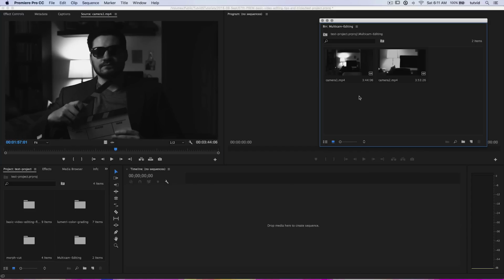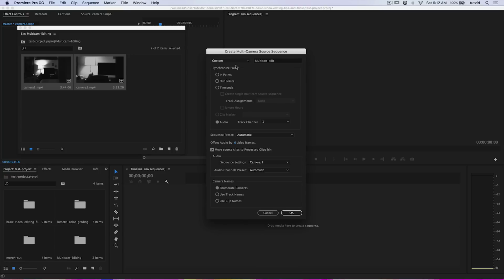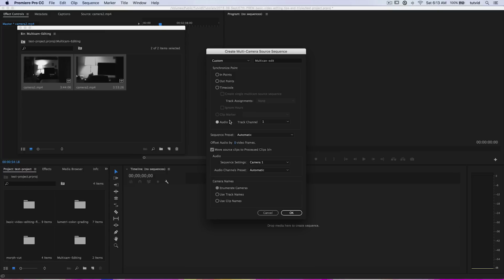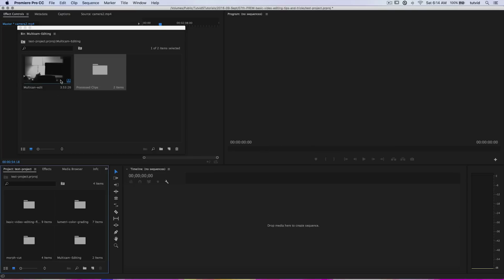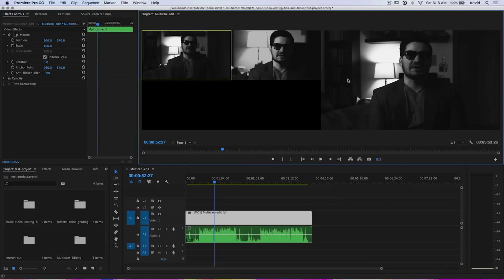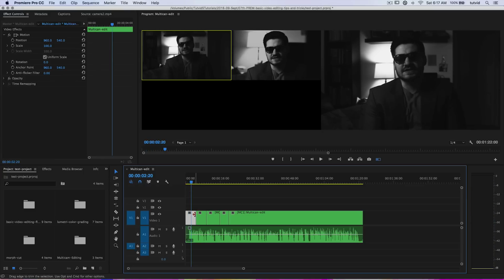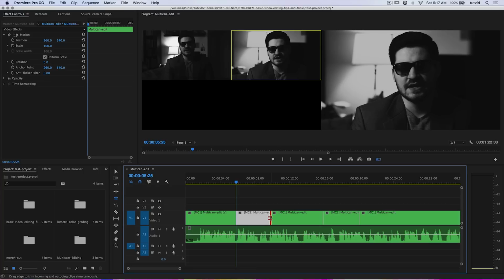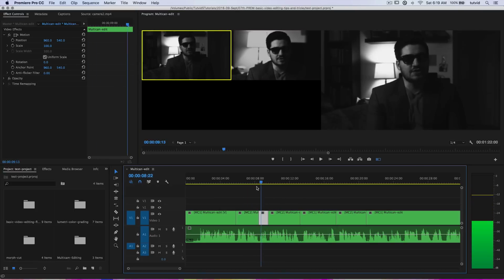Multicam Editing in Premiere Pro CC Tutorial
How to use Multicam editing in Premiere Pro and edit multiple camera scenes and interviews much faster! Creating a Multicam sequence is pretty easy and in this tutorial, I’ll cover setting your cameras to capture audio that Premiere Pro can intelligently (and almost automatically!) sync up in seconds! We’ll cover using basic multicam functionality and we’ll talk about hotkeys and working with this feature fast! Cleaning up transitions, making your video flow smoothly, perfectly, and right on time. It’s Multicam editing in Premiere Pro! If you haven’t been using it, you’re missing out big time!!

Go here to download example footage so you can follow along